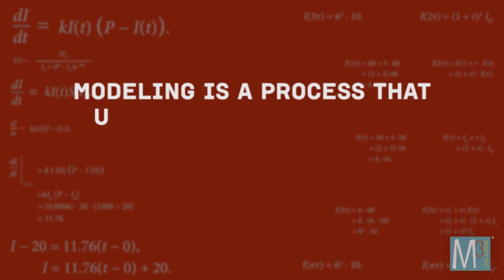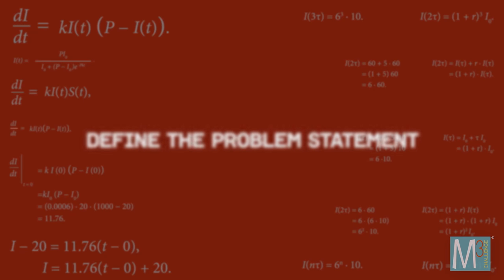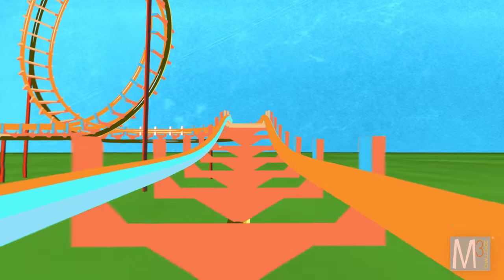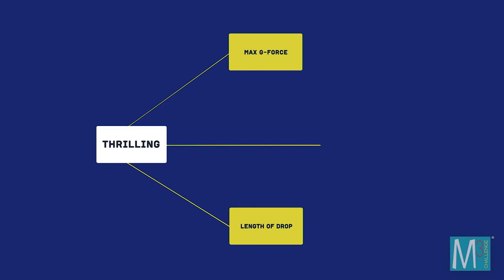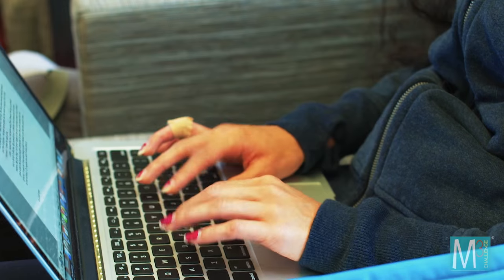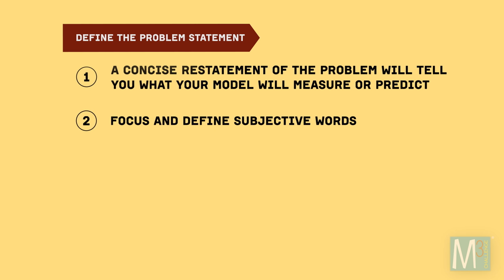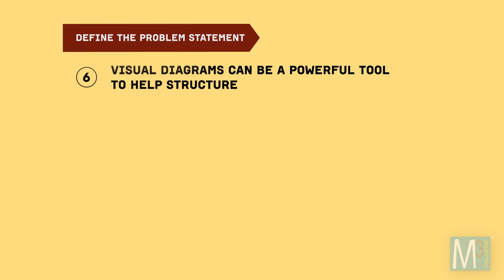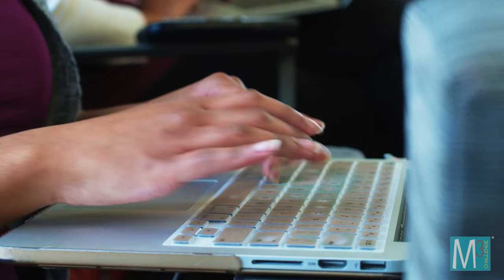What is Math Modeling? Video Series Part 2: Defining the Problem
Mathematical modeling provides answers to real world questions. The process begins by defining the problem statement. Because real-world problems are often open-ended, defining the problem statement up front will help modelers decide exactly what information they’re looking to solve. At the end of this step, modelers will have a clear understanding of the next steps in the modeling process. This is the second episode in this new math modeling video series.